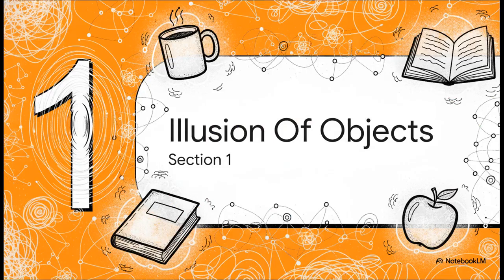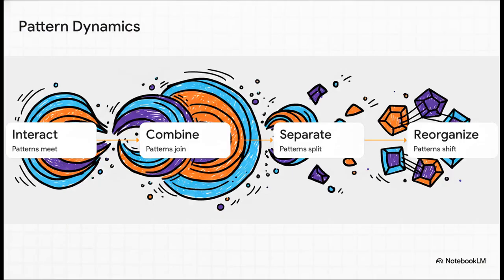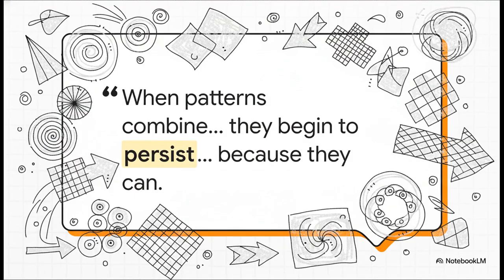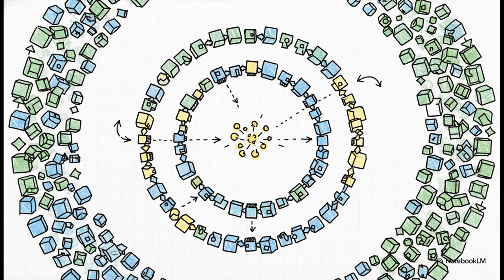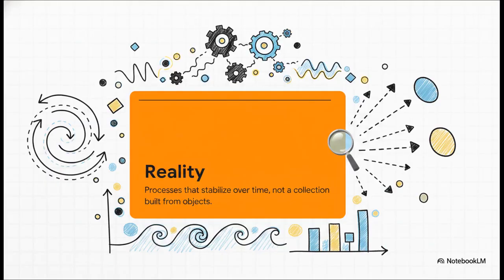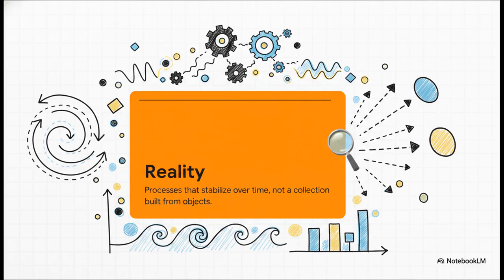[2/4] This is not particles (how structure emerges)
If this is not particles… what are we actually seeing?

In this second video, we explore how structure begins to emerge from interacting patterns.

What appears to be an object may not be a thing, but a stable configuration — something that persists within a continuous process of interaction.

Without any central control, patterns combine, stabilize, and give rise to structure.

This is the second part of a series exploring how reality might form from fundamental processes.

📌 Full series:

[1/4] Superposition is not what you think
[3/4] The vacuum is not empty
[4/4] Does the universe restart?

This content is a conceptual exploration and does not represent an established physical theory.